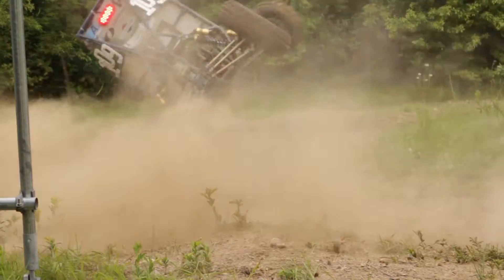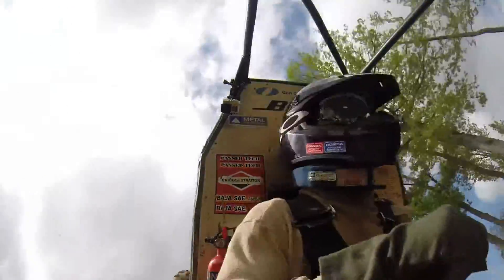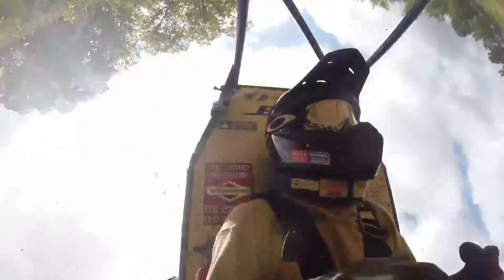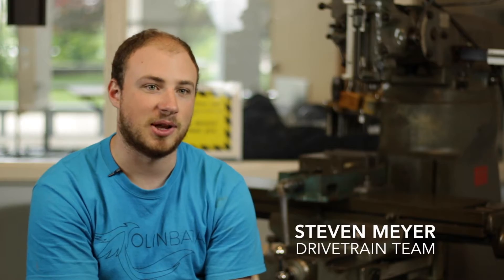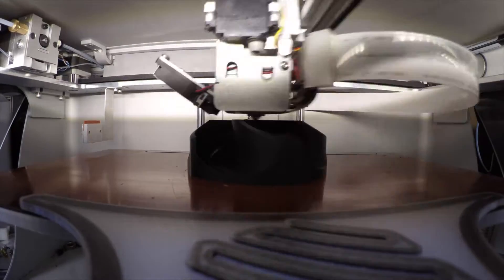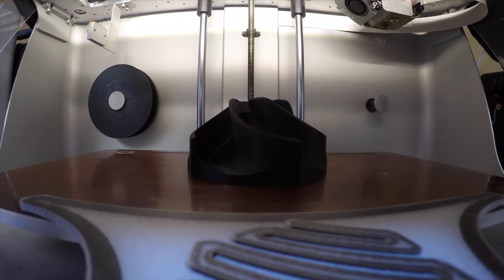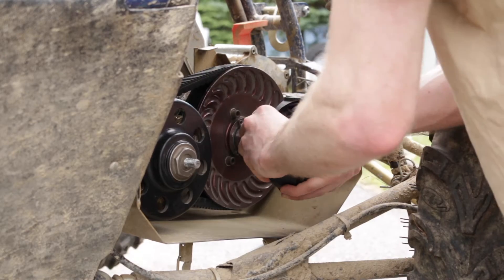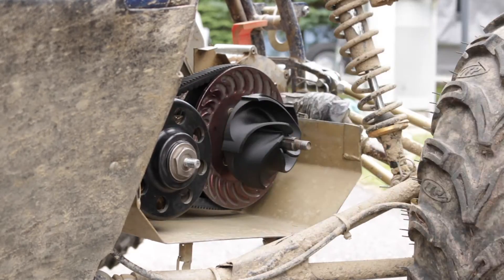Markforged Academic Engineering Success Story: Olin Baja Team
The Olin College Baja Team uses the Mark Two and Onyx to keep their transmission from overheating, producing the best team results in a decade!

The Markforged Mark Two prints continuous strands of carbon fiber, Kevlar®, and fiberglass, along with Markforged's newest micro-carbon reinforced matrix material, Onyx, for industrial strength parts at your desktop.